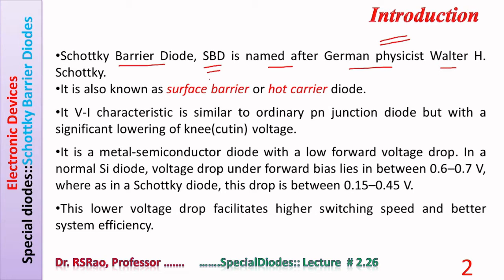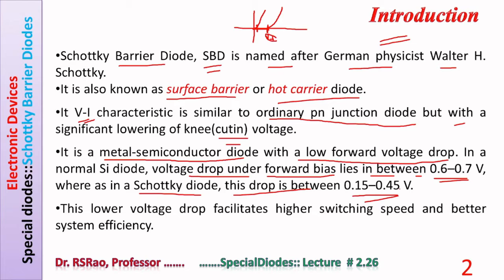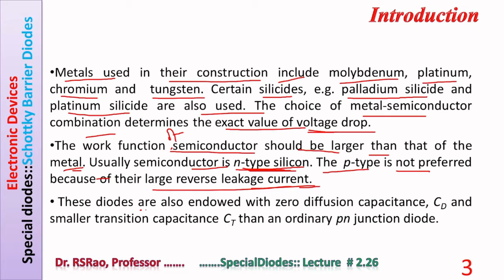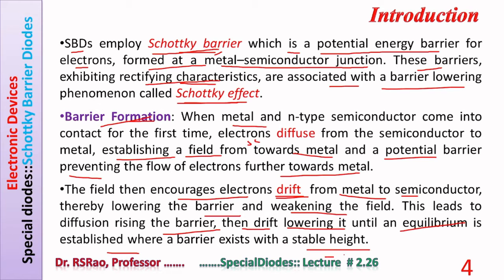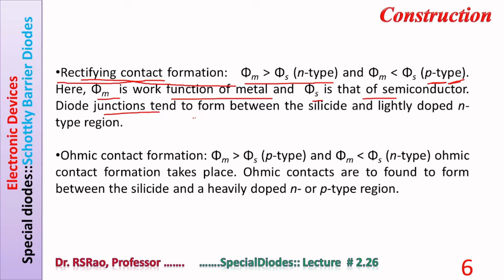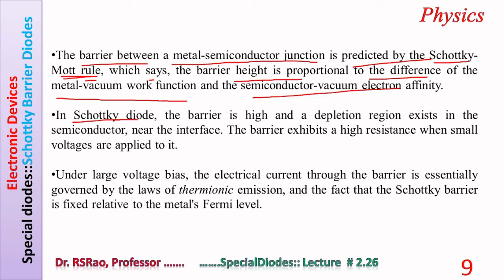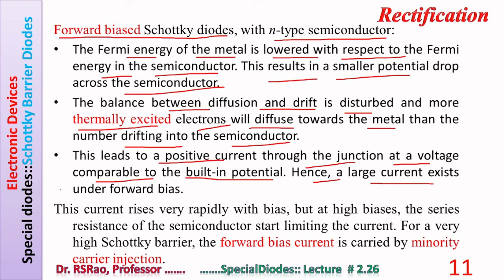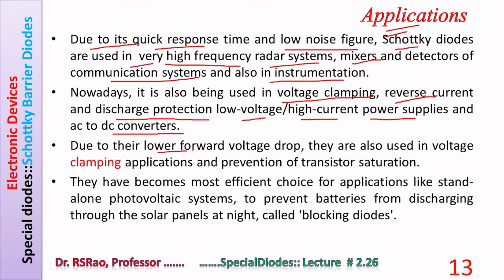SDC.2.26.Schottky Barrier Diodes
Semiconductor diodes/Special diodes/SBDs/SDC/RSRao.
The functioning, structural features, electrical behavior, underlying principle, applications etc. of Schottky Barrier Diodes are given here.